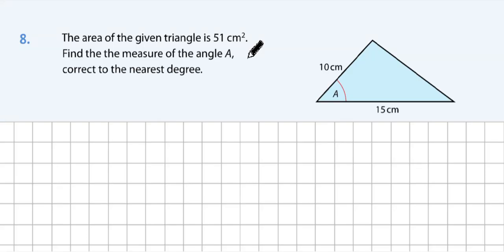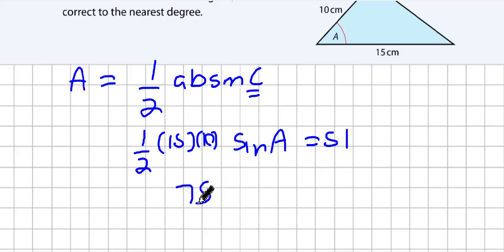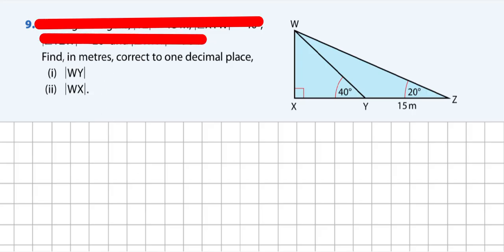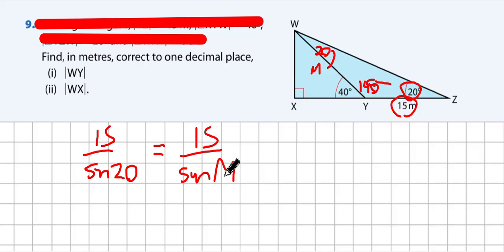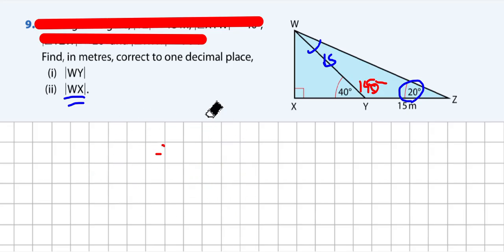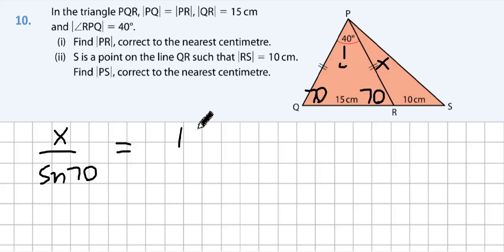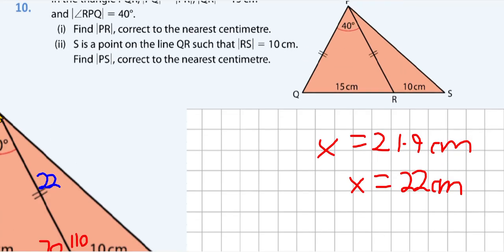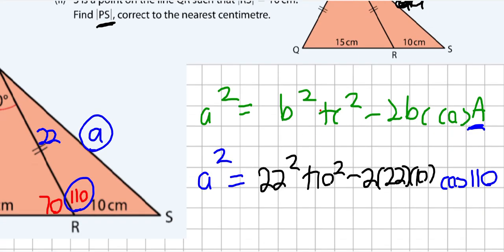txt 3 test yourself 19 q8q9q10